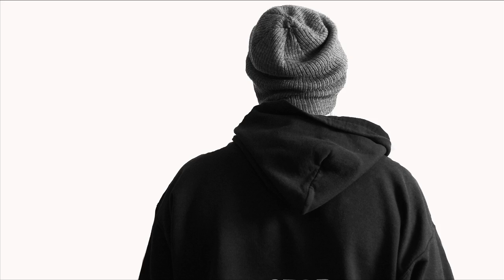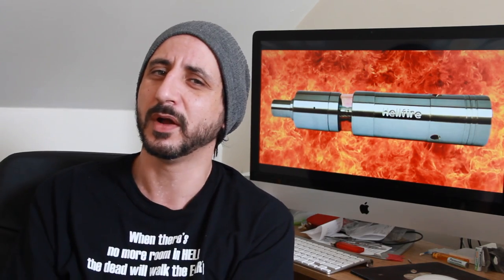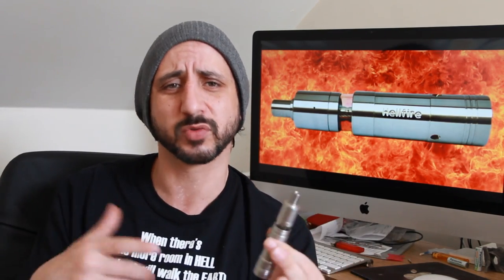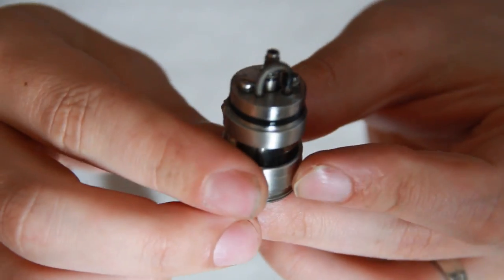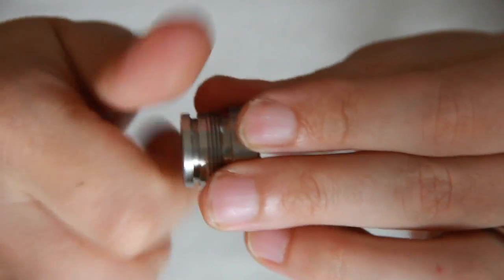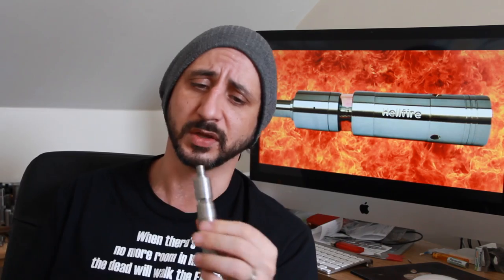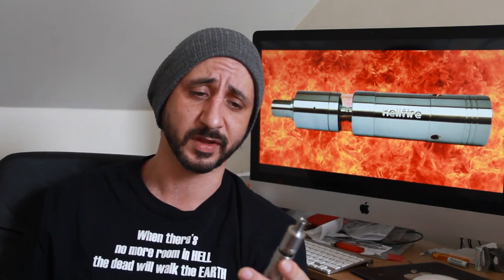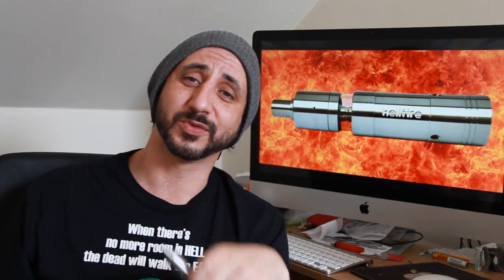Hellfire Hybrid V2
A look at the Hellfire Hybrid V2